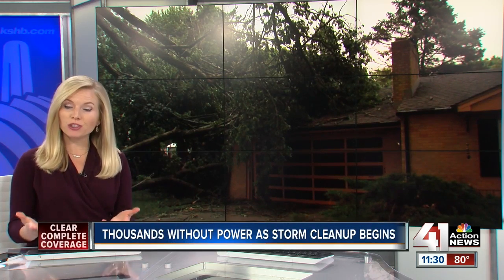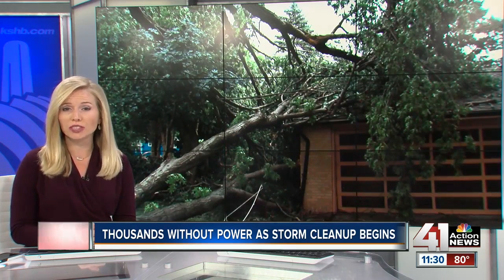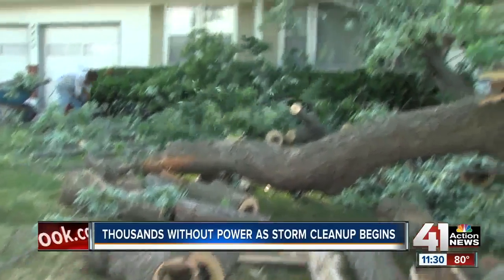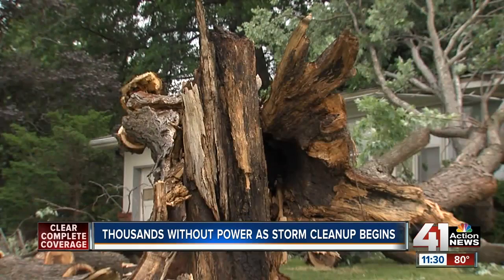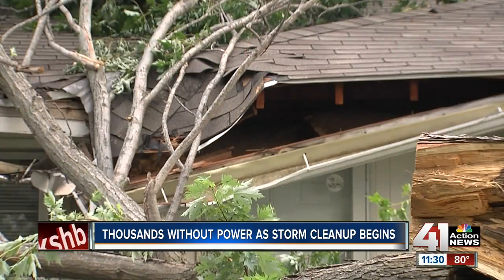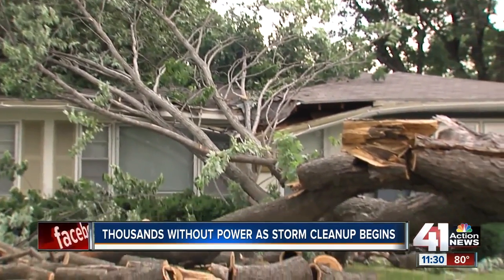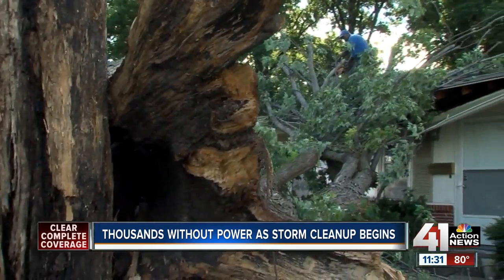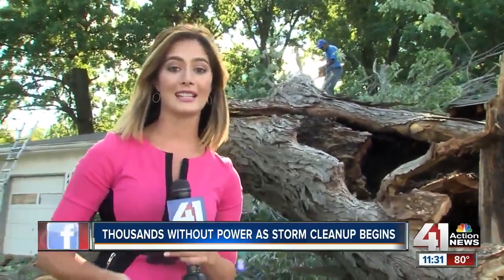Thousands without power as storm clean up begins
Thousands in KC are still dealing with power outages. Others are working to clear broken tree limbs from their homes.